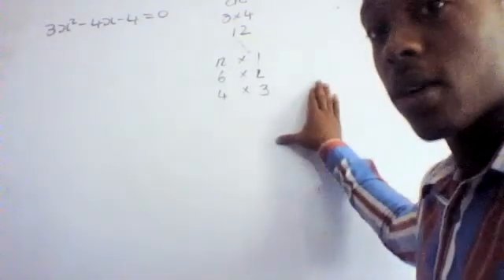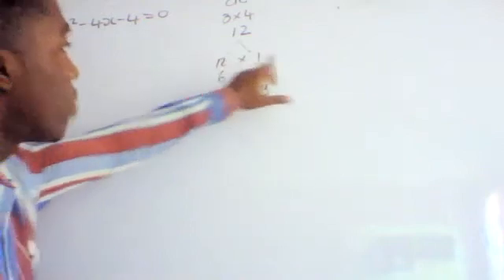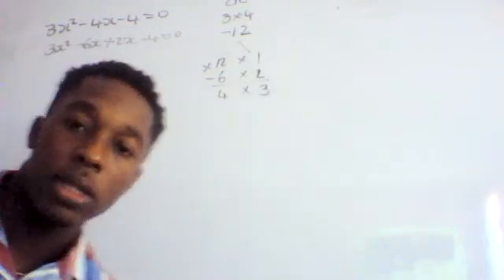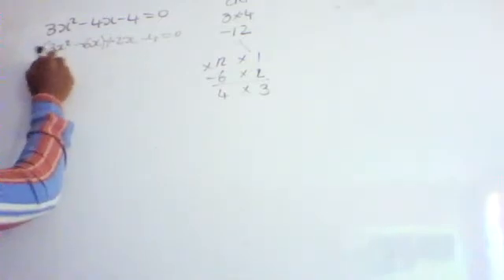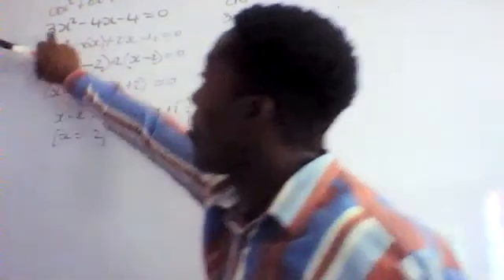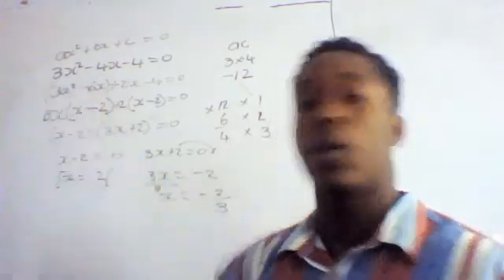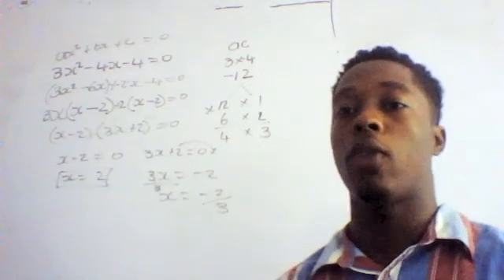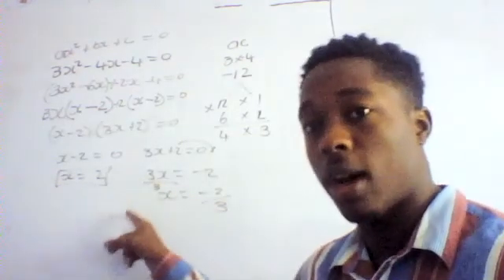S3 MATHEMATICS... QUADRATIC EQUATION